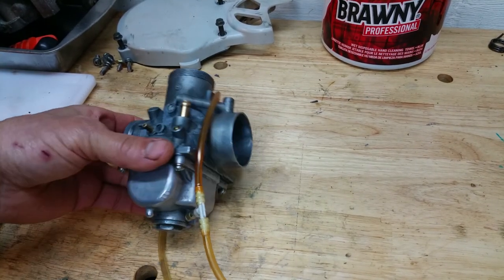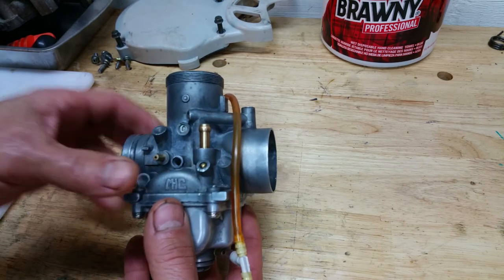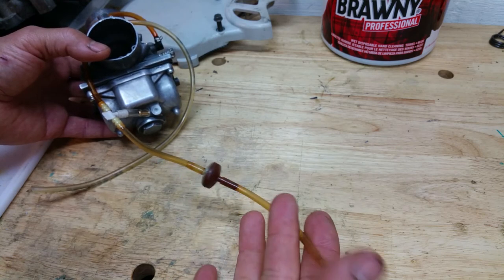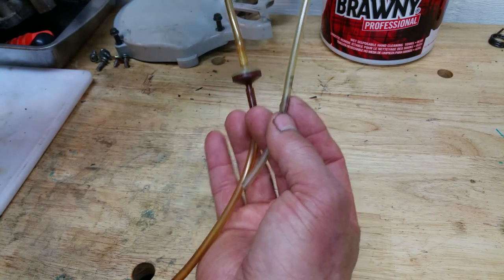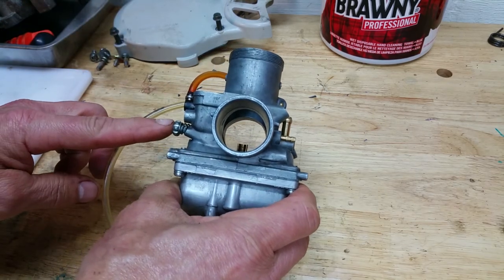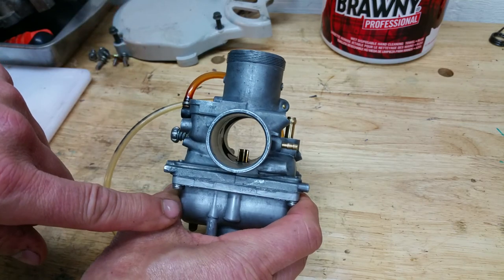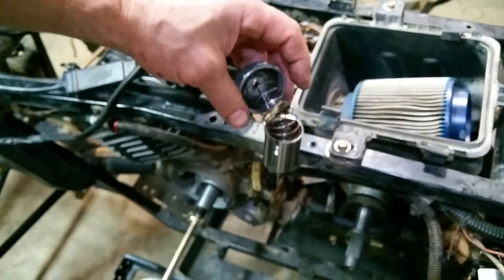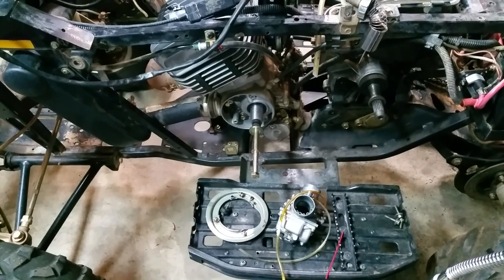Notes re: Mikuni VM30SS and similar VM carburetor throttle valve and spring needle install more here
If your Polaris Trailblazer Carburetor dribbles leaks fuel but only while the engine is running - here is the fix